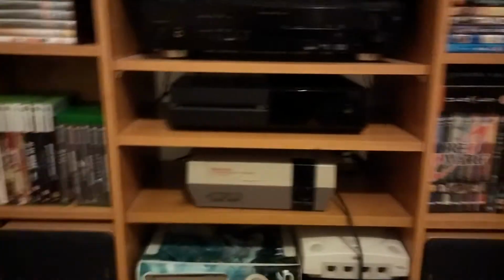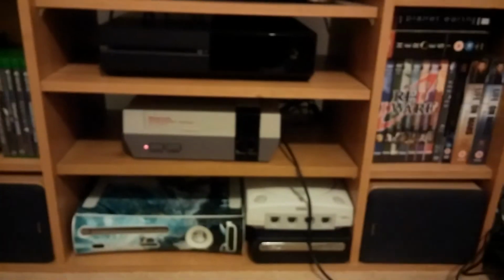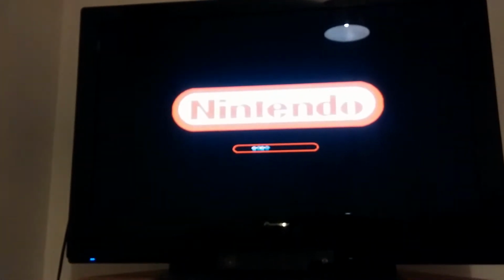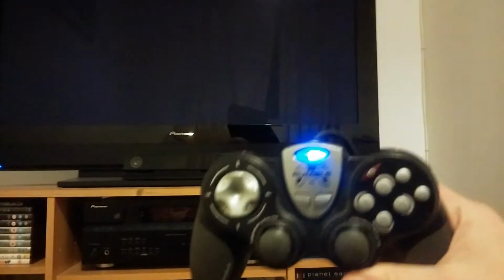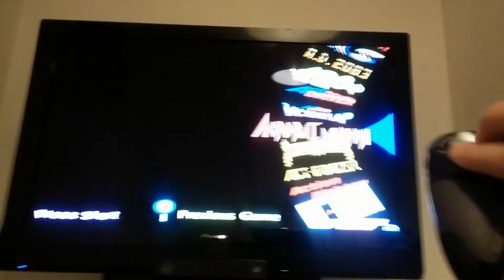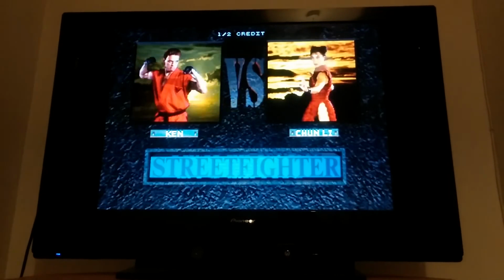NES PC hyperspin setup